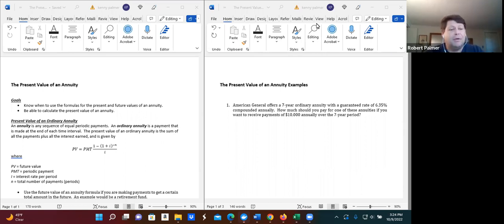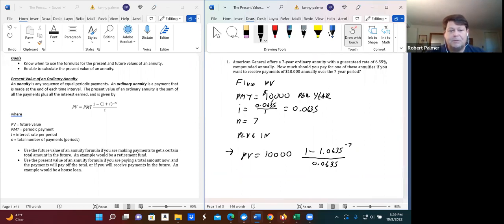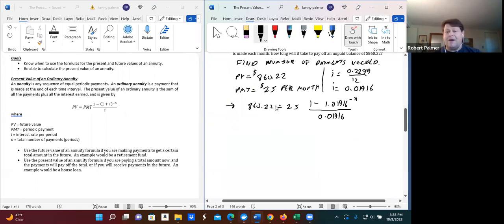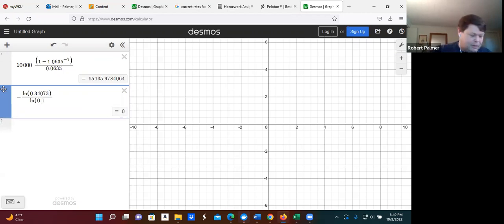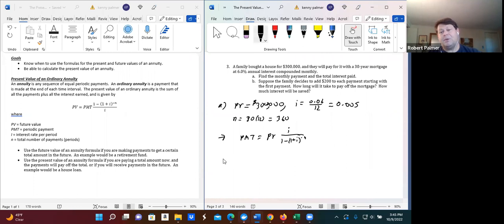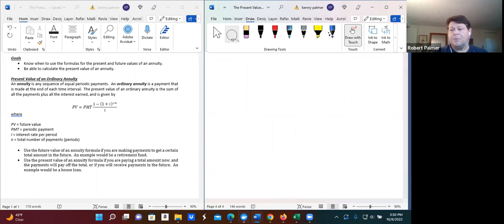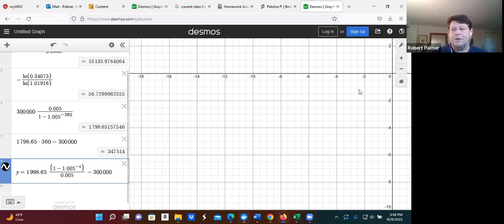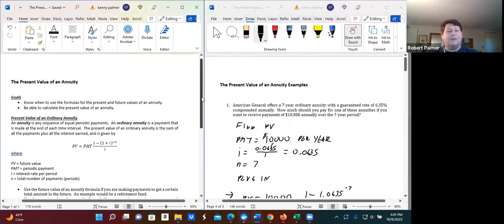The Present Value of an Annuity